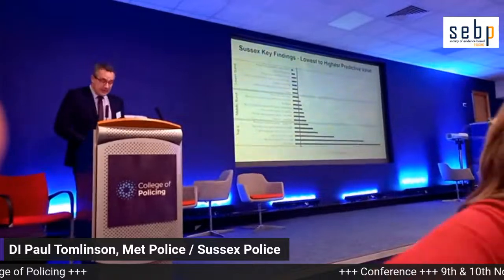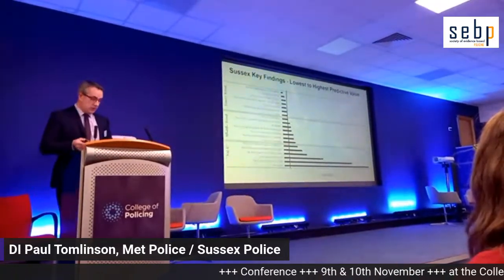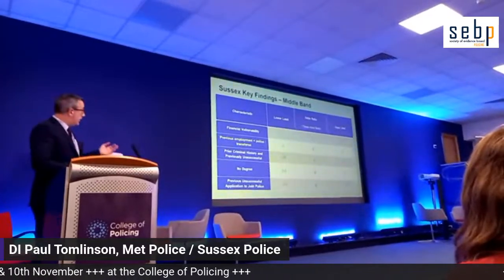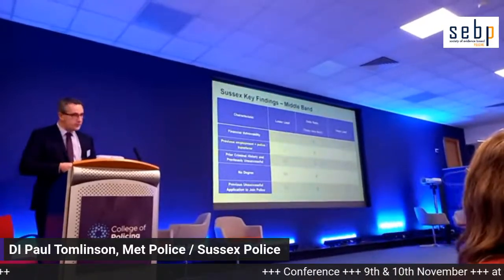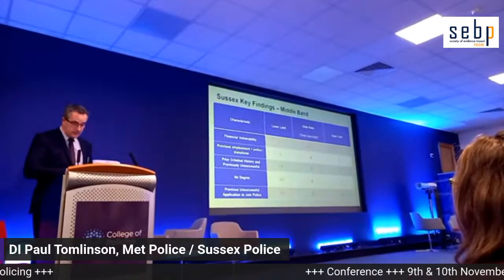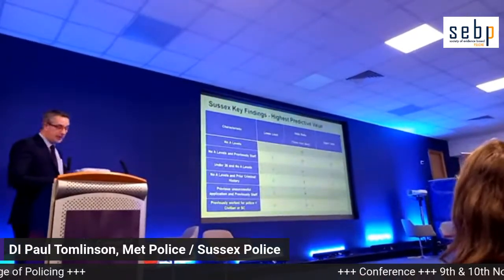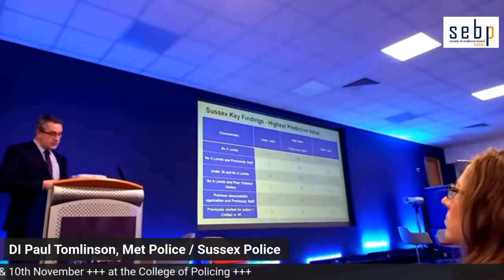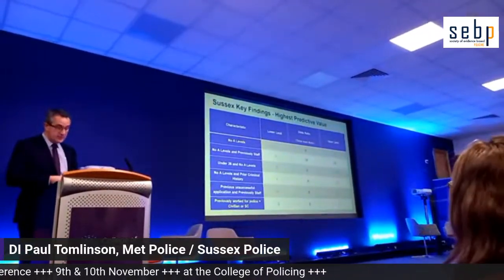SEBP23 Keeping the wrong people from joining the police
DI Paul Tomlinson, Met Police / Sussex Police